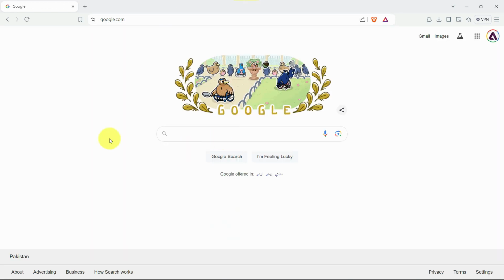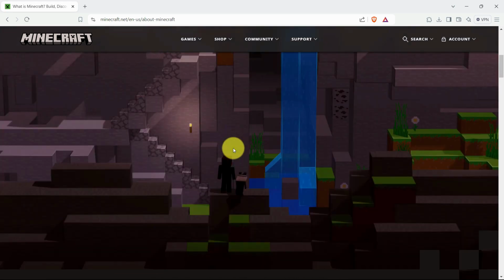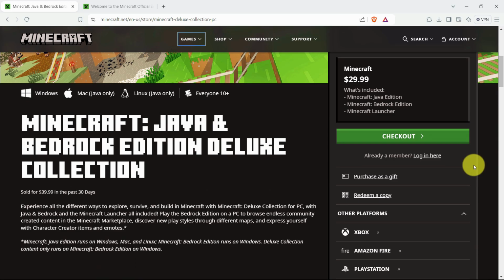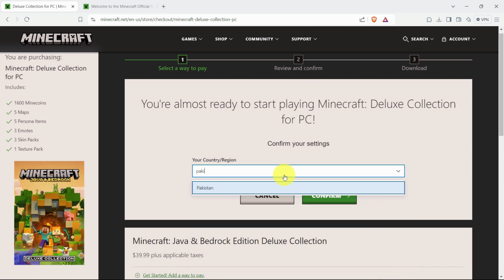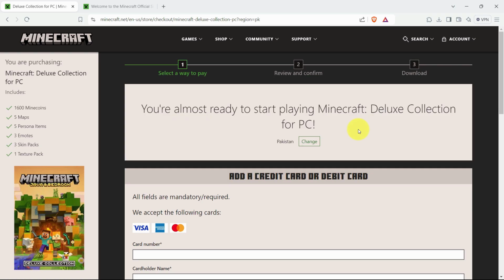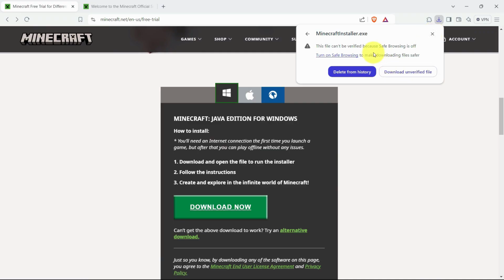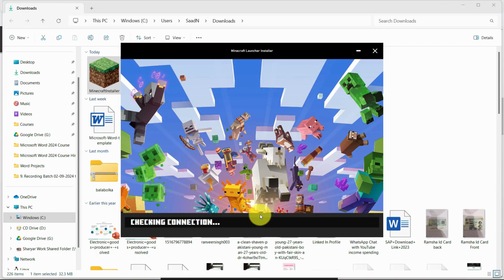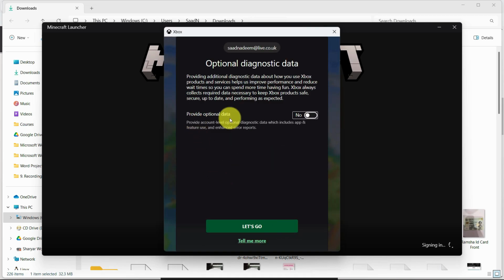How to Download and Install Minecraft on Laptop: Free Trial & Paid Version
Want to start playing Minecraft on your laptop? In this video, I’ll guide you through the steps to download and install Minecraft, including both the free trial and the paid version. Whether you’re new to Minecraft or just looking to try it out before buying, this tutorial has you covered.

We’ll start by showing you how to download the free trial version of Minecraft, which lets you explore the game and see if it’s right for you. Next, we’ll walk you through purchasing and installing the full, paid version so you can enjoy the complete Minecraft experience. We’ll cover everything from navigating the official Minecraft website, setting up your account, and completing the installation process.

By the end of this video, you’ll know how to get Minecraft up and running on your laptop, whether you’re trying it out for free or diving into the full game. Get ready to explore, build, and create in the world of Minecraft!